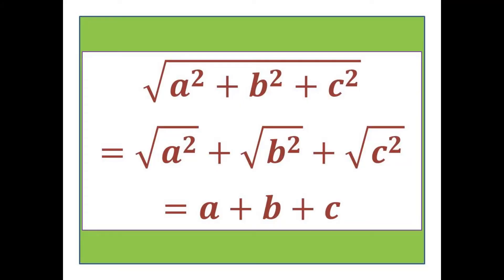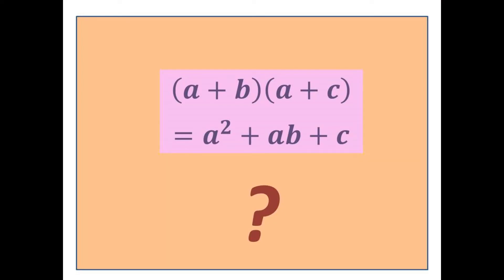Phoenix Centre - APMaths Fundamentals - Course Intro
Also check out the other Phoenix Centre Courses for the second half of the year

Producer: Katja Fleck
Logos: Belong to the Deutsche Internationale Schule Johannesburg

Credentials
Star Wars: The Imperial March